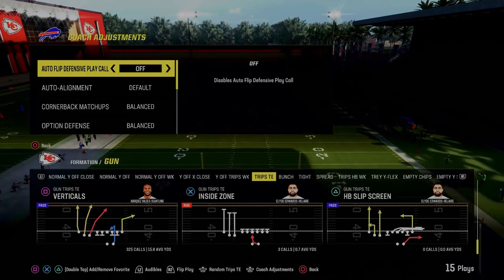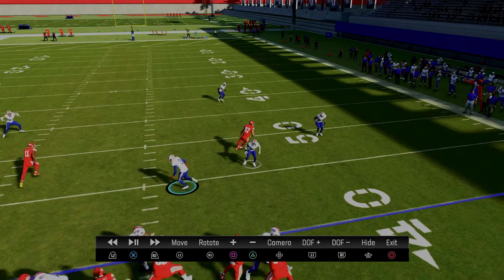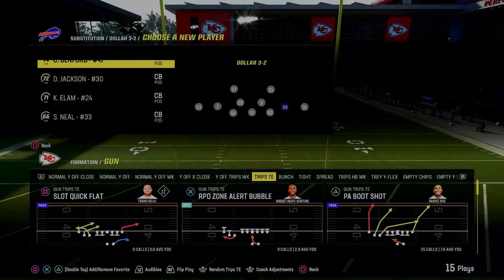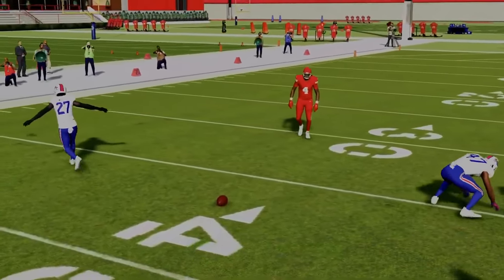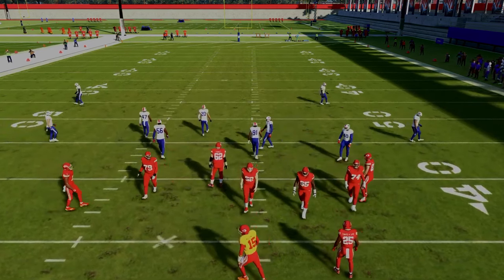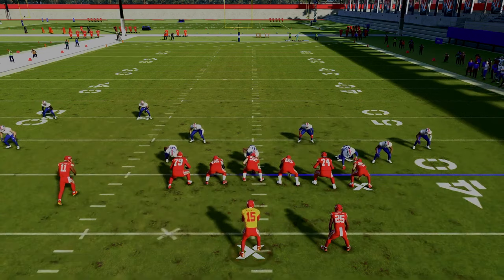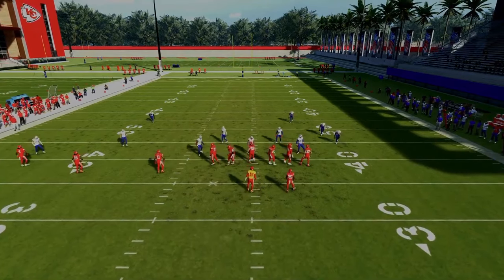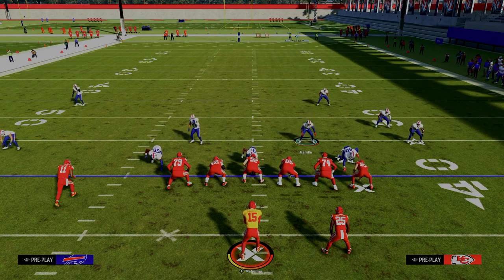How I STOP Trips TE (Full eBook)